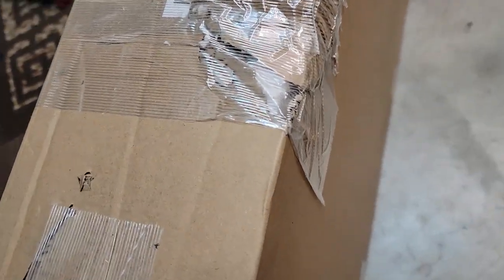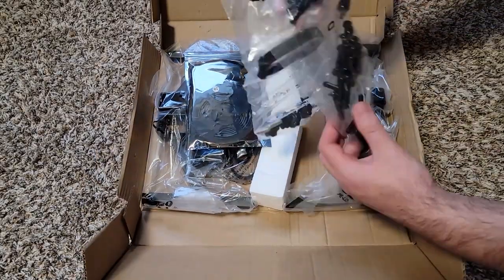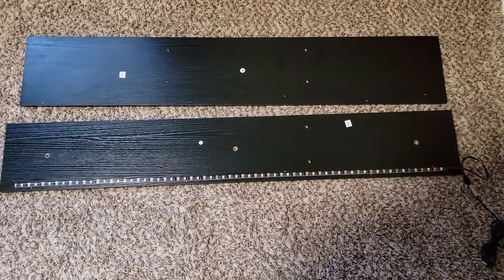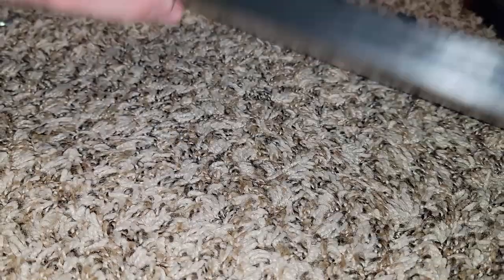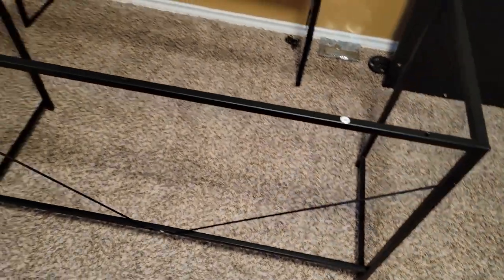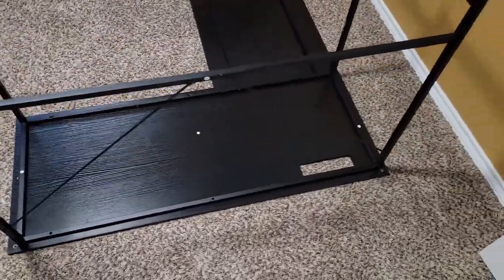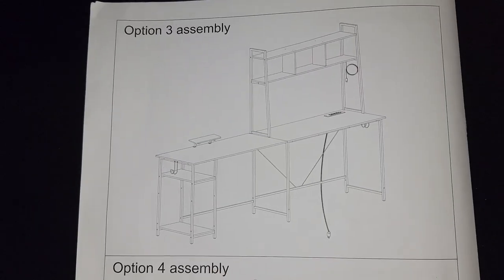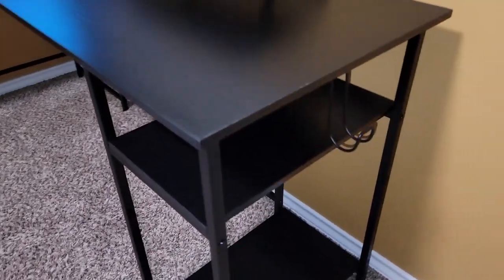ALLSTAND L Shaped Desk Gaming Desk with Hutch Review And Assembly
I unbox and review the L Shaped Desk Gaming Desk with Hutch, Reversible 94.5” Corner Computer Desk with 2 Removable Monitor Stands & Storage Shelves, Home Office Desk with LED Lights & Power Outlets for Home Office, Black and show a quick assembly process

- I have had word that the instruction manual issues have been addressed-